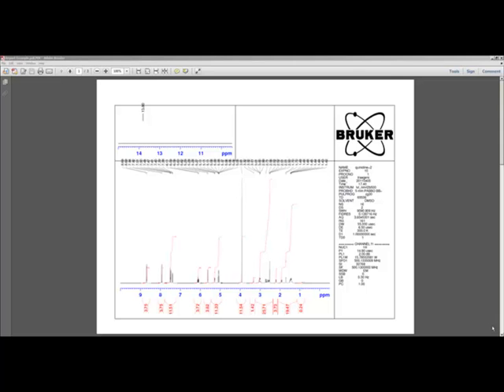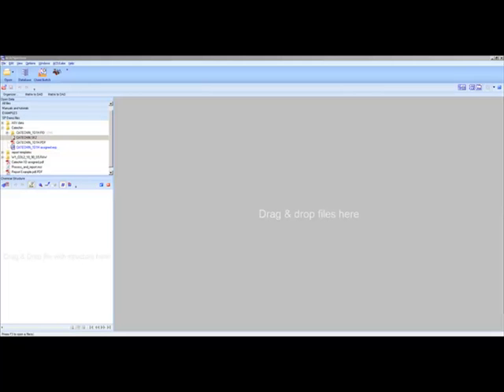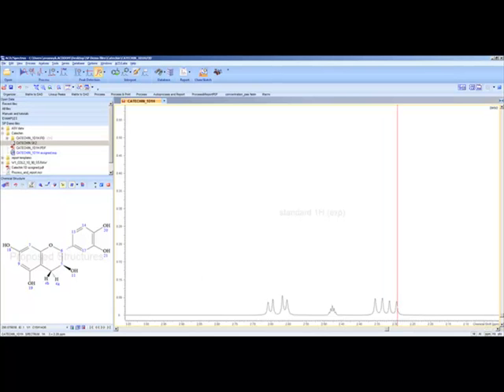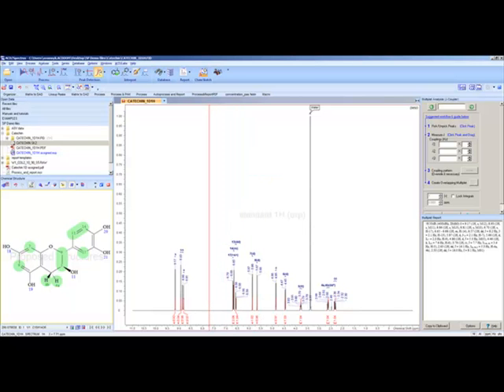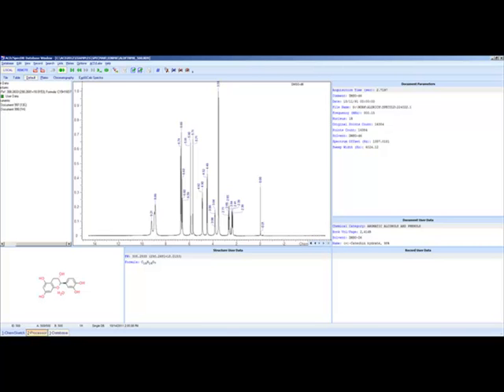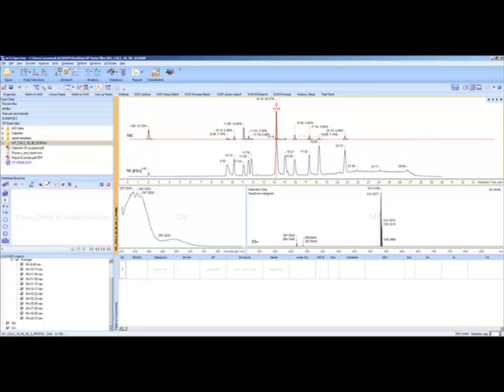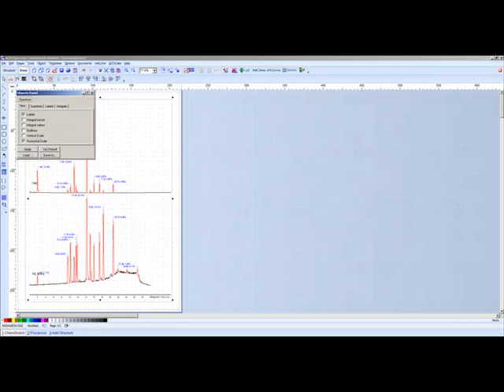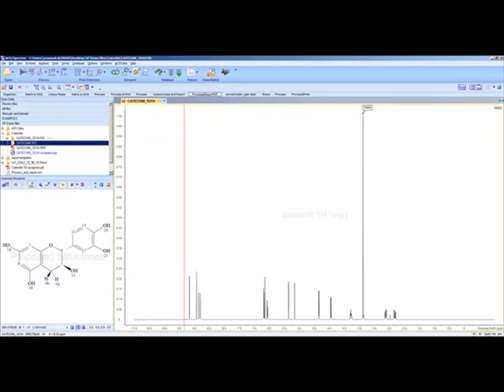ACD Spectrus Processor Demo from raw data to a full report in 3 clicks